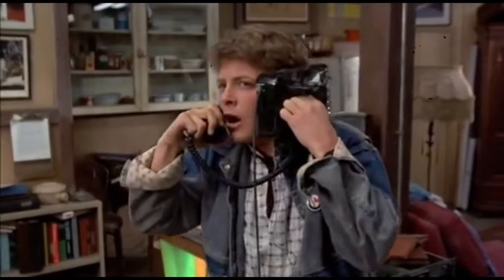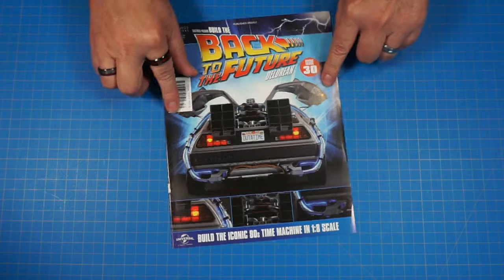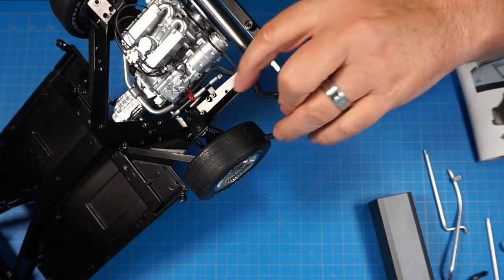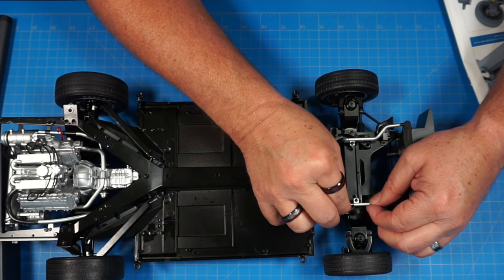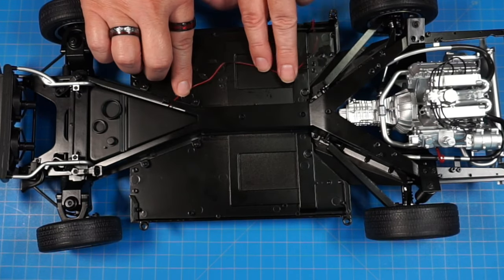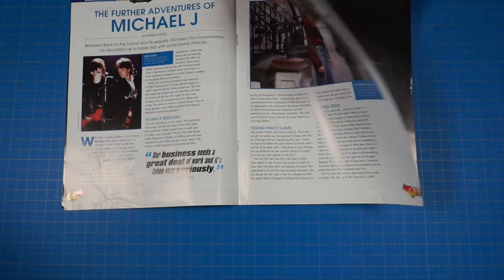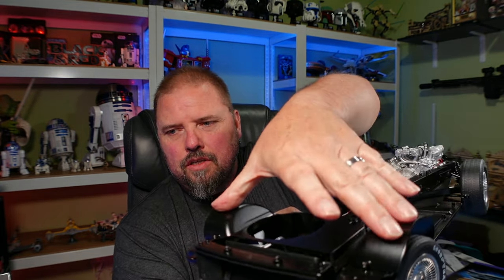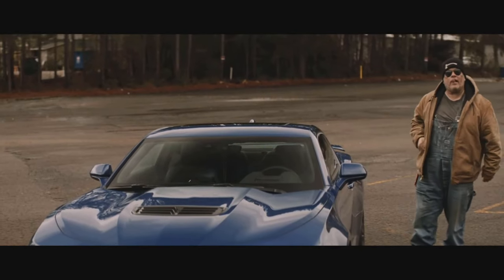FANHOME Build the Back to the Future DeLorean Box 8 Stages 30 & 32-36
Building Box 8 Stages 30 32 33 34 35 & 36 of the Fanhome Back to the Future DeLorean Time Machine

Liberty synthetic Lubricant

00:00 Intro
01:28 Unboxing
03:07 Stage 30
09:53 Stage 32
13:27 Stage 33
14:52 Stage 34
17:14 Stage 35
18:40 Stage 36
20:23 Completed assembly of box 8 and final thoughts